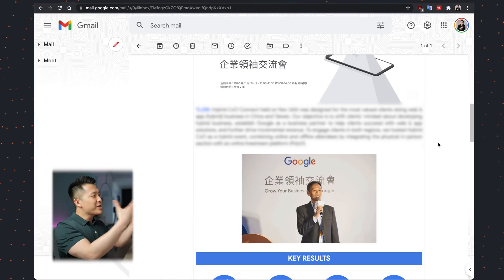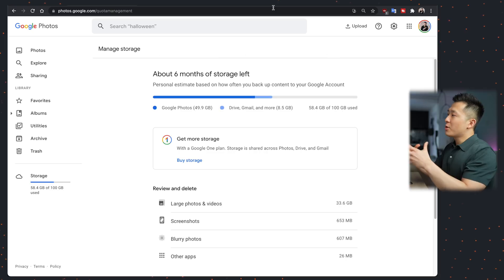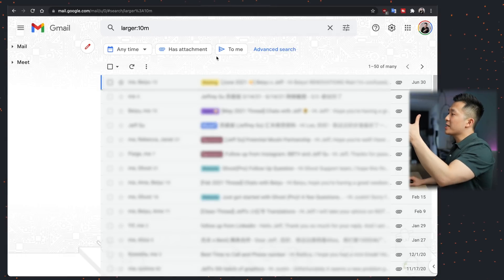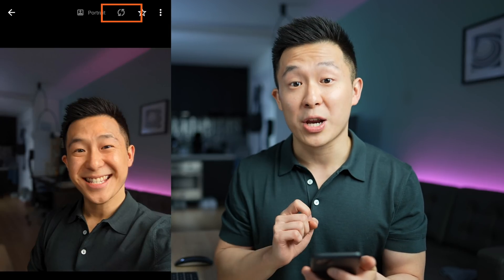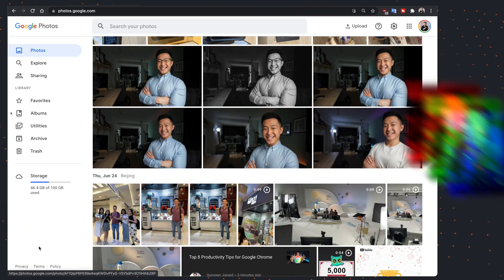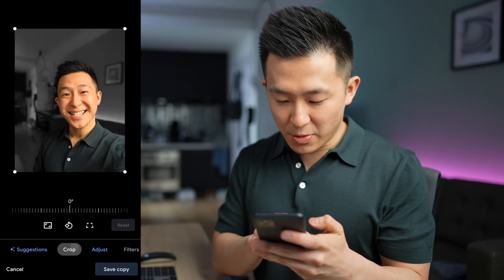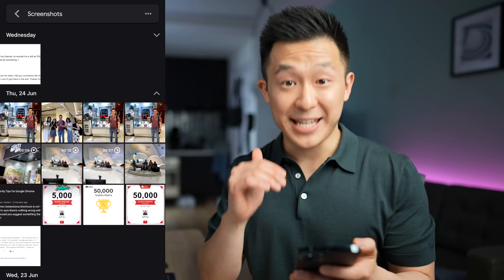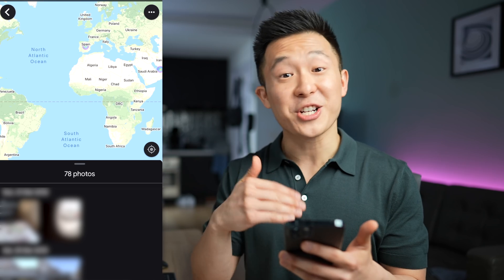Top 15 Google Photos Tips for Productivity!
🌄 Don't give Google Photos much thought? I don't blame you; it's a reliable - but perhaps a bit boring - tool. So in this video I'm going to share my top 15 Google Photos Tips for Productivity, and hopefully show you some amazing features you've never come across before!

For example, in the web version of Google Photos, Google automatically detects large files, blurry photos, and screenshots for you to delete and save on some storage! Gmail and Google Drive both eat into your storage space so you can go into those platforms and clean up as well.

On your Google Photos mobile app, you can setup backup options. Android users get a big more control since they're able to choose which photos are included in Google Photos backup and sync. iPhone users are able to turn on Sync favorites so their "Favorited Photos" in Apple Photos will be "Favorited" in Google Photos as well.

I also walk you through some of the Albums I personally create for Google Photos, and the auto-rotate feature within Google Photos editing tool can come in handy as well!

Have fun with your (new and improved) Google Photos! 😁

TIMESTAMPS
00:00 Create GIFs using Google Photos
01:05 Google Photos Storage Management
03:38 Google Photo Album Tips
04:43 Editing on Google Photos
05:59 Google Photos Power Tips